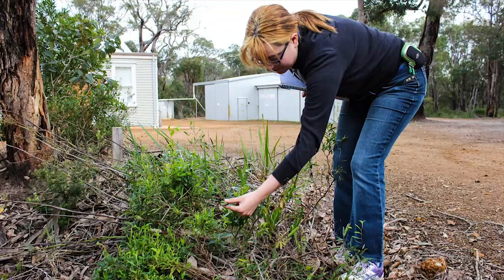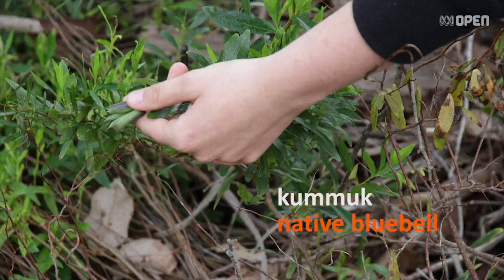A taste of Noongar language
Larry Blight is a Menang Noongar man, and a lecturer in conservation and land management at the Great Southern Institute of Technology.

In this video Larry takes us on a tour of the old Kalgan Hall site, the oldest site on Western Australia's south coast.

Larry has very strong connections to country here. He shows us different types of bush foods and medicine plants used by the local Menang people, and shares with us their Noongar names.

Thanks to Larry Blight and students from the Great Southern Institute of Technology. Photos by Suzannah Lyons and Karla Arnall. Video produced by Suzannah Lyons.

This video was originally contributed to the ABC Open Mother Tongue project, which invited Aboriginal and Torres Strait Islander communities to share a story about their mother tongue.